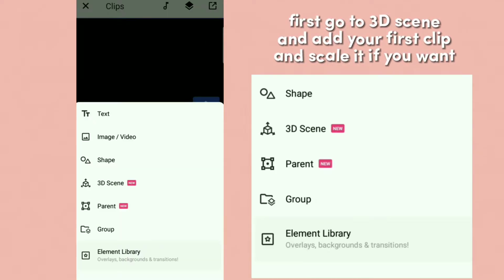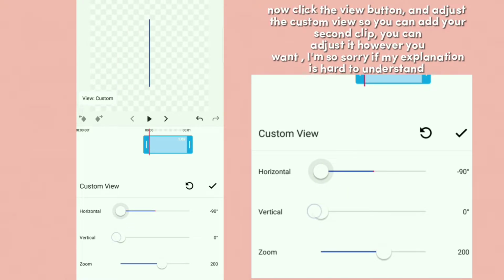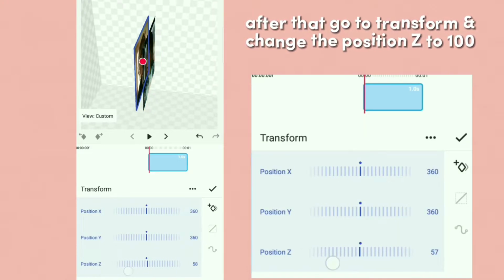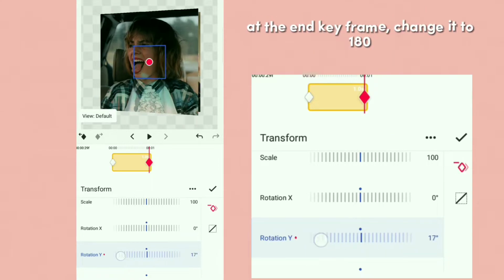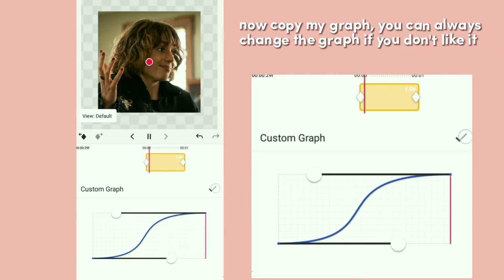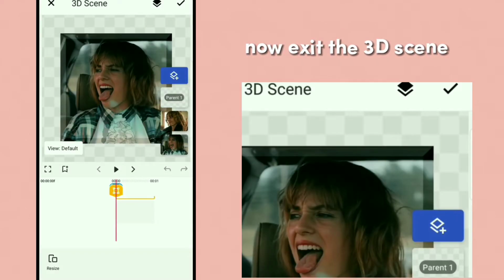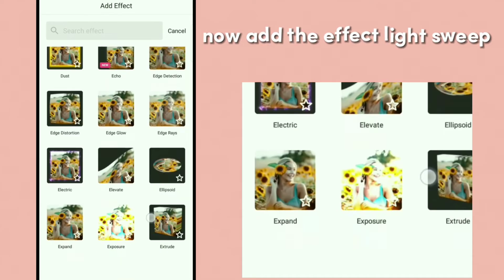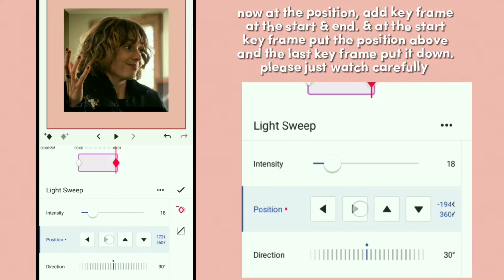3D flip tutorial || Funimate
school's starting next week so I'm not gonna be active

0:00 - intro
0:19 - tutorial
3:16 - outro